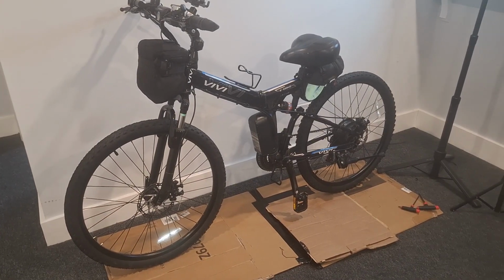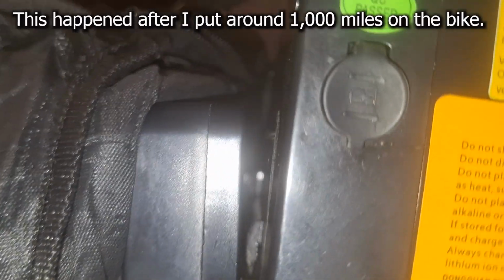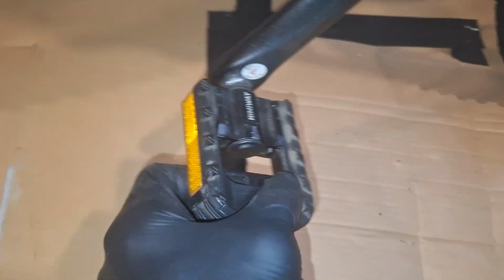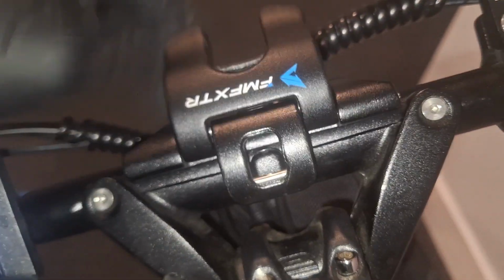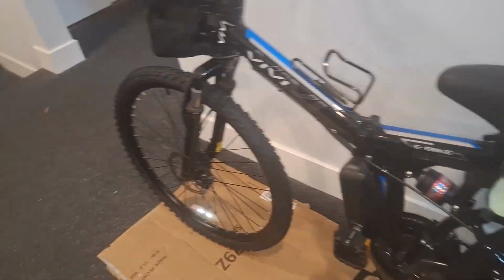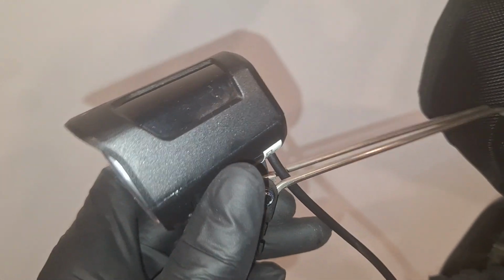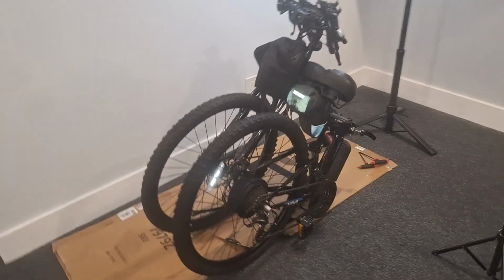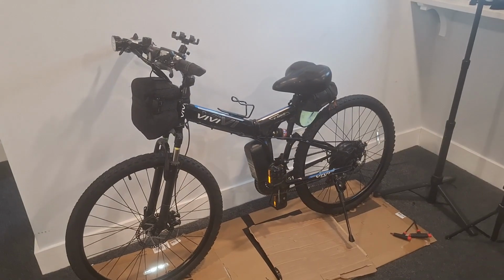VIVI M026TGB FOLDING E-BIKE 3,300-MILE REVIEW (112224)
Vivi M026TGB FOLDING 26" Electric Bike
BIKE BRAKES
BIKE TIRES
INNER TUBES
Bike Folding Handlebar
Folding Bike Pedals with Reflective Strips
My Body Cam - DJI Osmo Action 3 Adventure Combo, Waterproof Action Camera with 4K (Renewed)
DJI Osmo Action 4 Standard Combo - 4K/120fps Waterproof Action Camera (New)
DJI Osmo Action 4 Adventure Combo - 4K/120fps Waterproof Action Camera (New)
ROCKBROS Oversized Bike Seat
Phone Mount - ALUMINUM ALLOY
HANDLEBAR EXTENSION
CYCLING GLOVES
Electronic 120DB Bike Horn
ILM MIPS Bike Helmet
BIKE LIGHTS
Waterproof Bike Seat Bag
BUCKLE TIE-DOWN STRAPS
SLIME TIRE SEALANT
BIKE LOCK
BIKE CHAIN
FOOD DELIVERY BACKPACK
CRAFTSMAN T-Handle Allen Wrench Set
Bike Tire Lever Set
Aluminum Alloy Biking Bicycle Water Bottle Cage